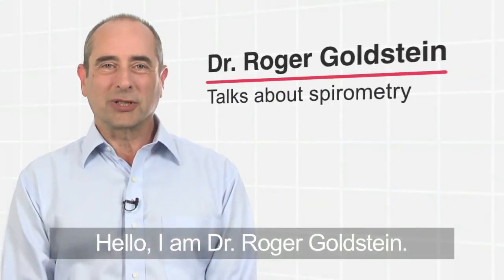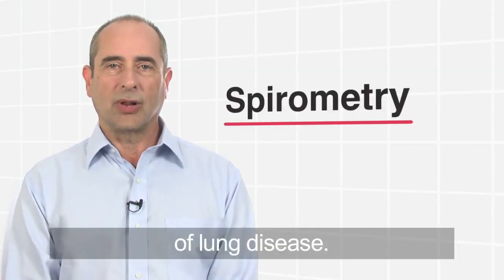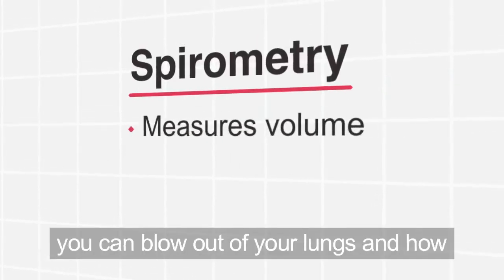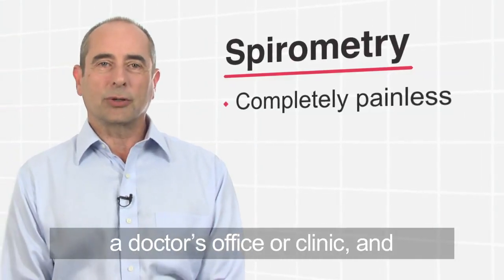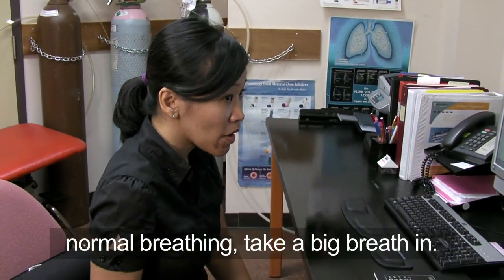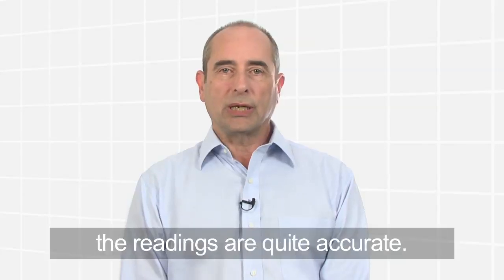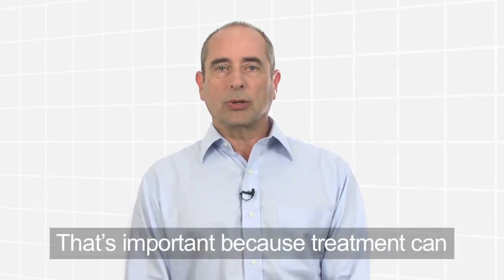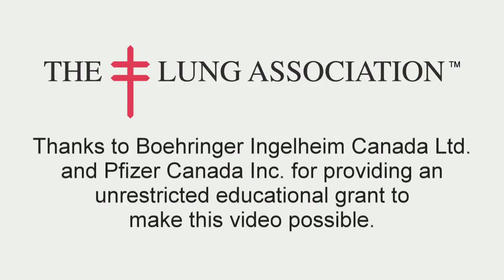What is spirometry? A simple breathing test (subtitled)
Dr. Roger Goldstein explains what spirometry is (a simple breathing test), who should get tested and what spirometry tells health-care professionals. for more information.